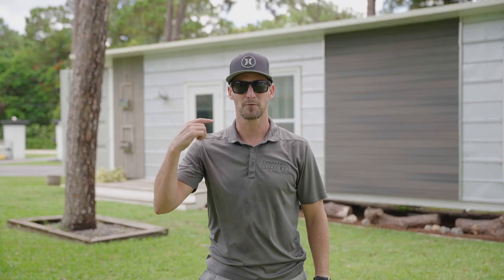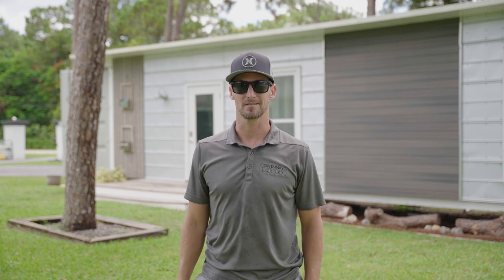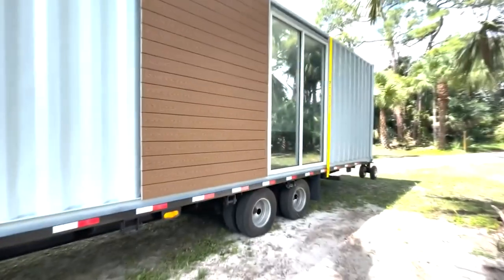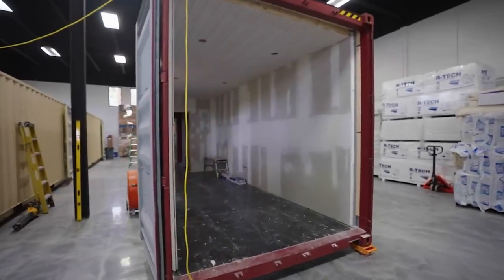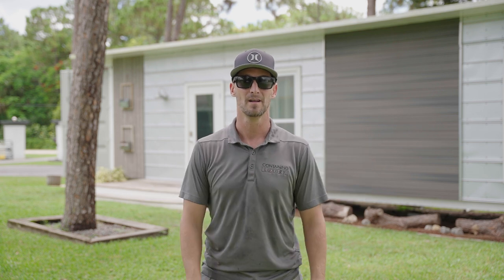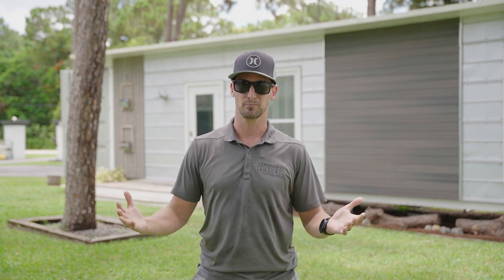Calculating Labor Costs in 2022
Simple calculation you can use to ballpark most projects. Just 2 times material costs.

Do you want to buy THIS completed unit or want to buy one in the next year?